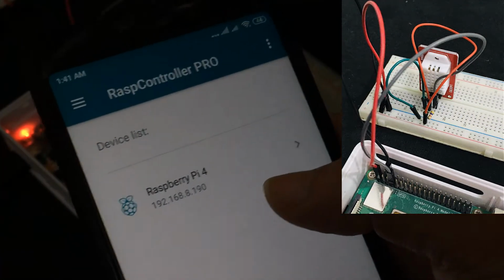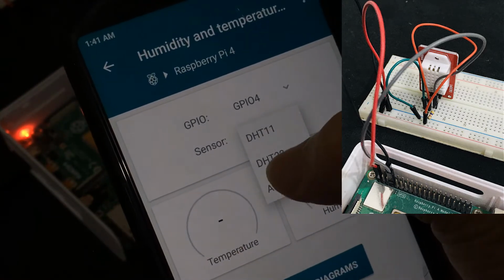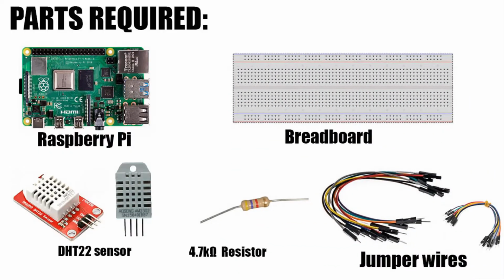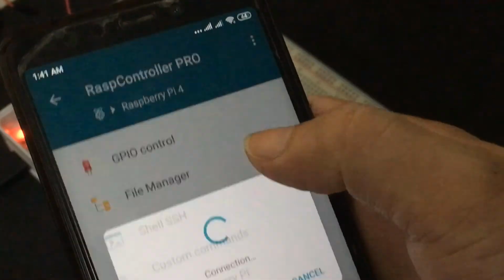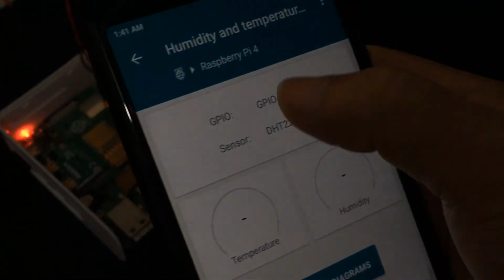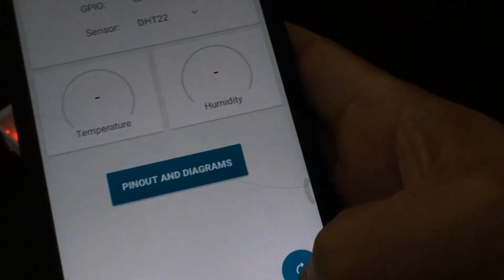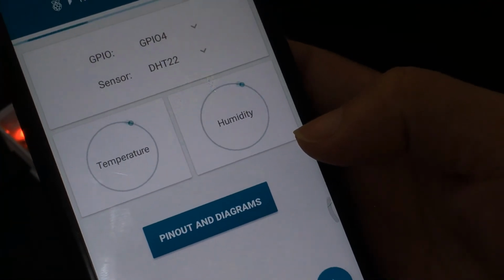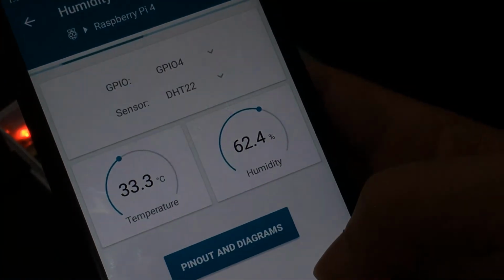Raspberry Pi 4: Humidity and Temperature (DHT22) Setup (No coding required)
In this video, i will show you how to connect a DHT22 (Humidity and Temperature sensor) to your raspberry pi and use the raspcontroller to view the output on your android phone without coding required on your raspberry pi.

You can watch my video on how to use raspcontroller with below link.